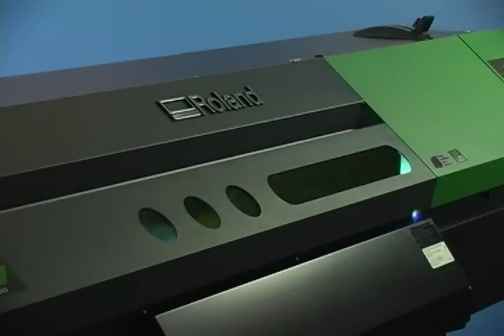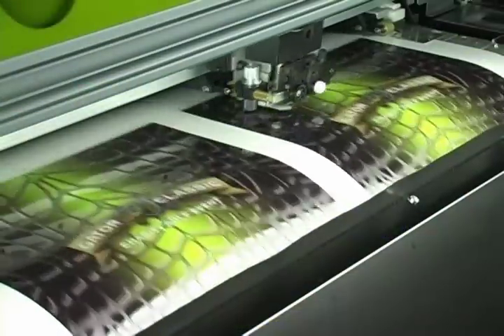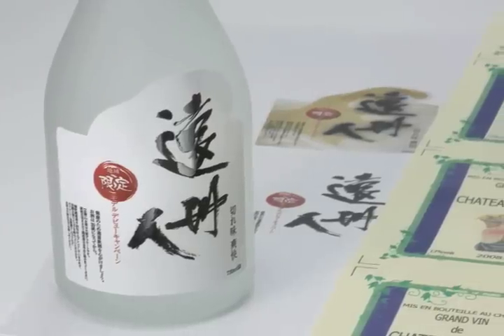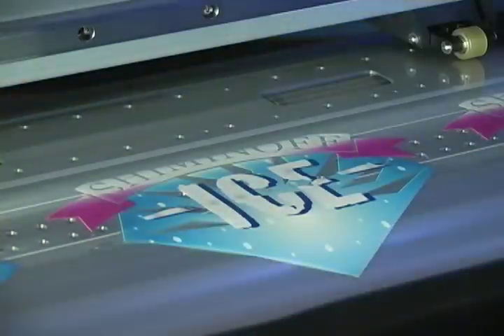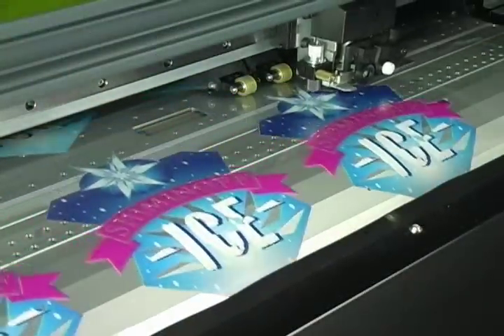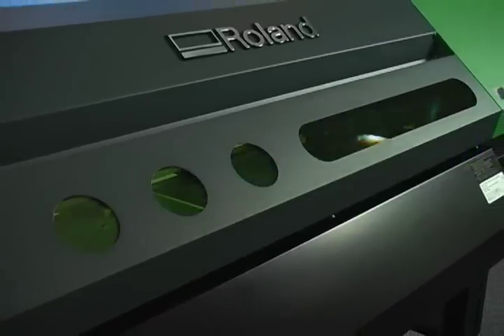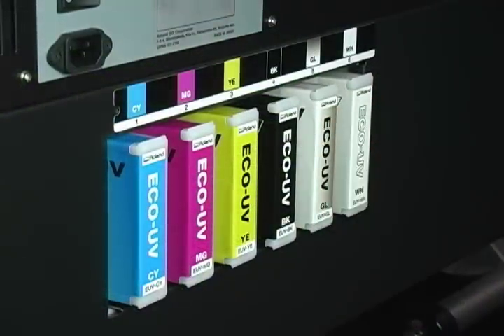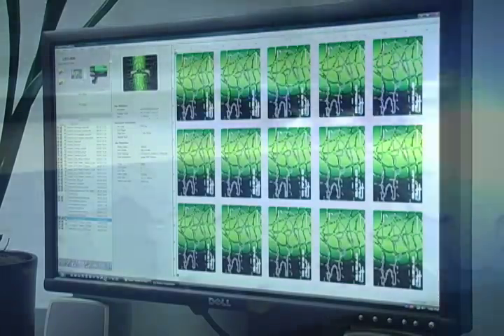VersaUV LEC-300 - Feel The Color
Meet the Roland VersaUV LEC-300
The Worlds First UV Printer/Cutter

Using safe, low-heat LED lamps, the VersaUV prints CMYK plus White plus Clear Coat and automatically contour cuts for unmatched versatility. Clear coat produces remarkable special effects ranging from high gloss finishes and area highlights to dimensional effects such as faux leather, crocodile skin and even Braille. Able to print on a vast array of substrates, the LEC-300 is ideal for producing stunning label proofs, packaging comps and short-run specialty graphics of virtually any shape, size or texture.